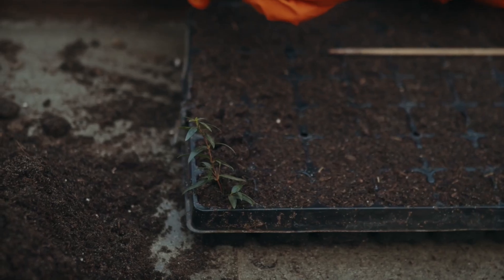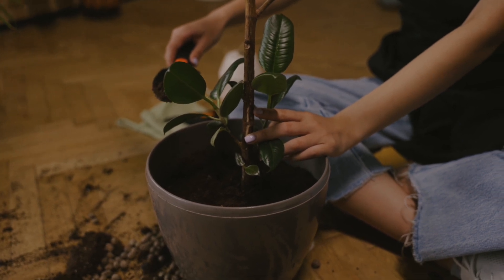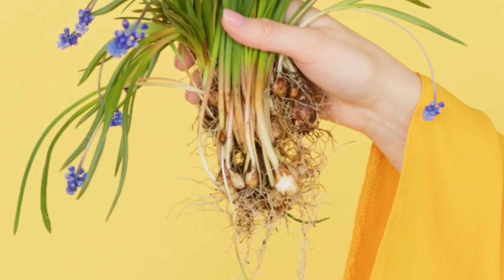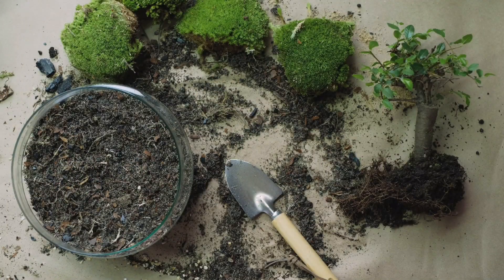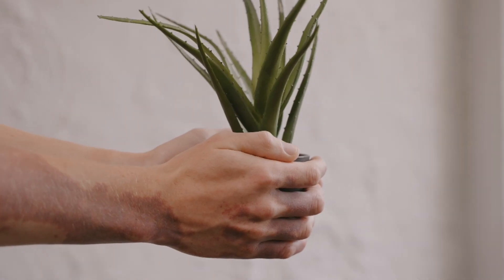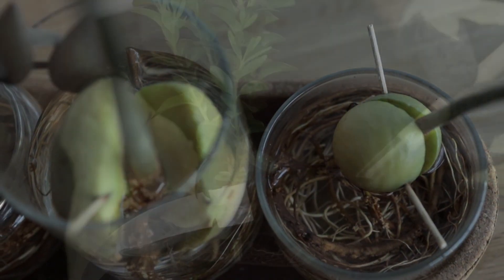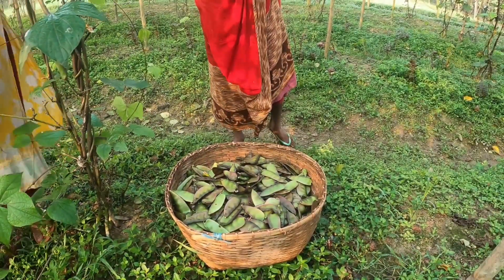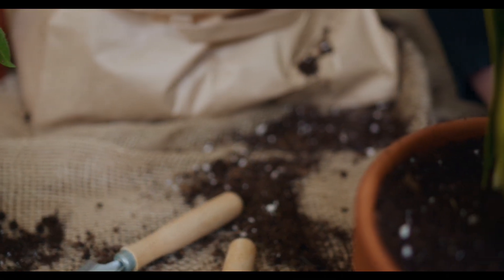Best Root Hormone for Cuttings | Natural vs Chemical Rooting Hormones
Discover the best rooting hormones for plant cuttings and learn how to use them for faster, stronger, and healthier root growth. In this video, we cover both natural and commercial rooting hormones, including aloe vera, honey, willow water, Clonex, Hormex, and more. Perfect for beginners and experienced gardeners who want to increase their success rate in plant propagation.

Rooting,
Propagation,
Cuttings,
Hormone,
Gardening,
Plants,
Roots,
Organic,
Natural,
Chemical,
Homemade,
Aloe,
Honey,
Cinnamon,
Willow,
Nursery,
Farming,
Houseplants,
Soil,
Growth,